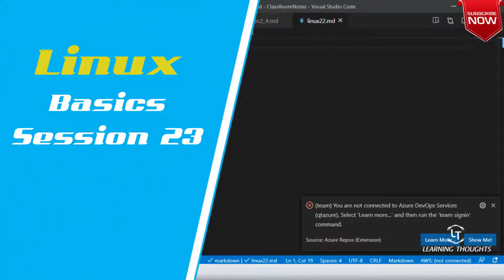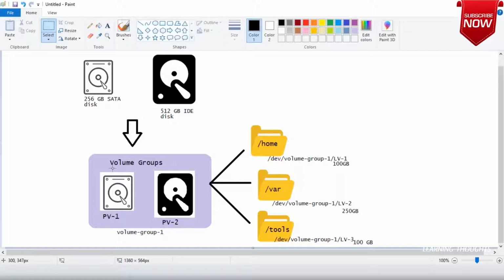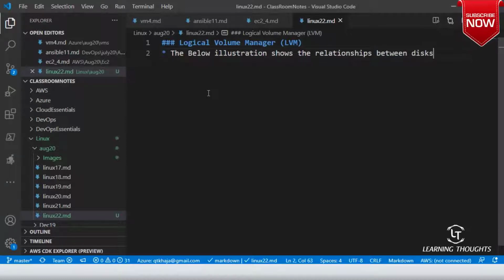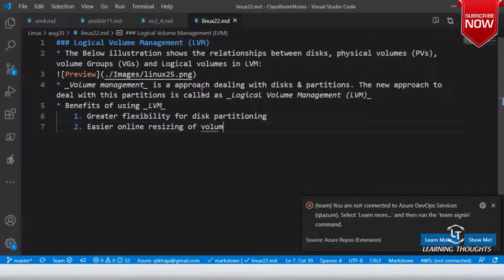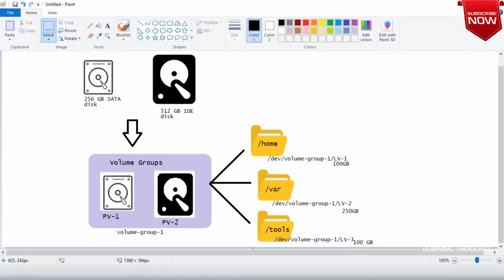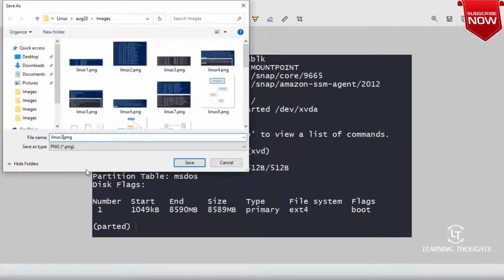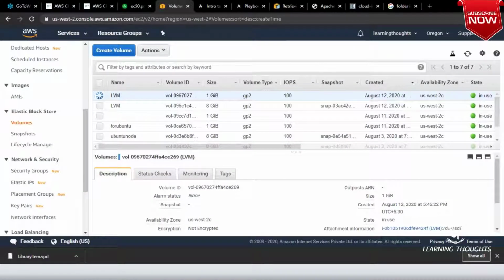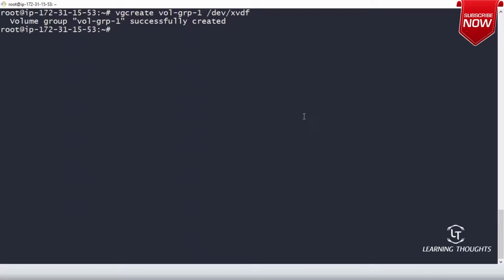Linux Tutorial | Linux Classroom Session 23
Topics Covered:
1. Logical Volume Management (LVM)
2. Examining Disk Layout